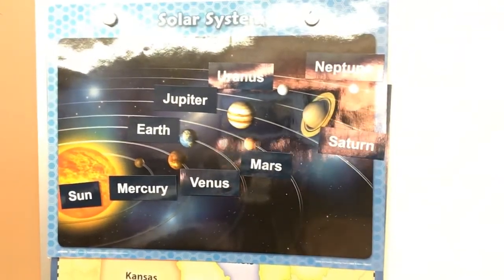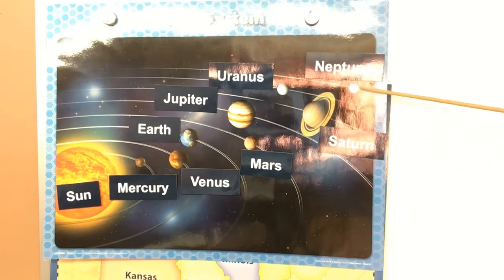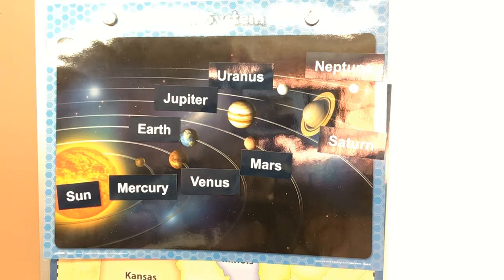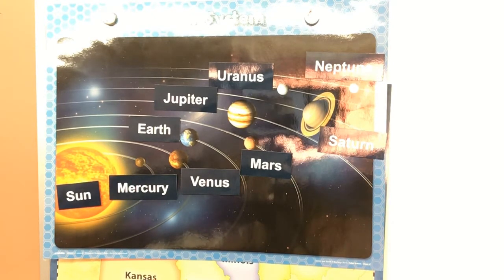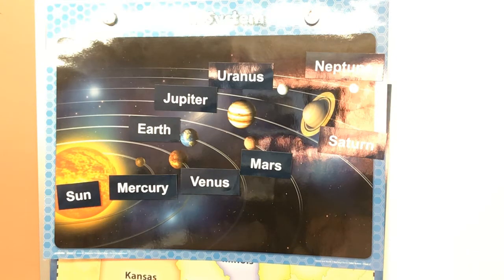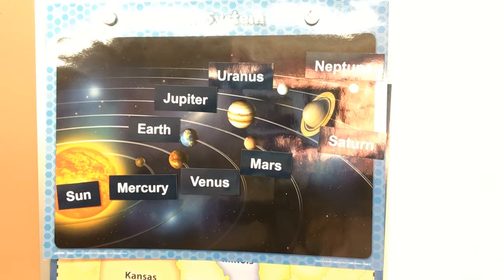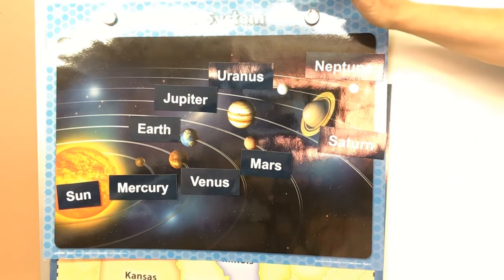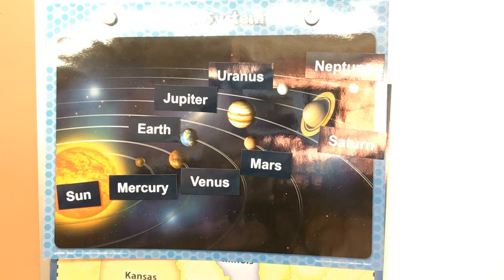November 20, Science Lesson 60, 61